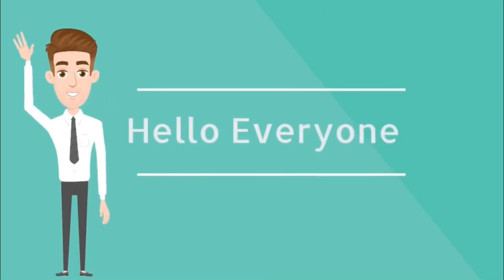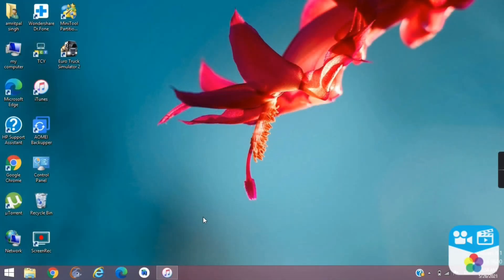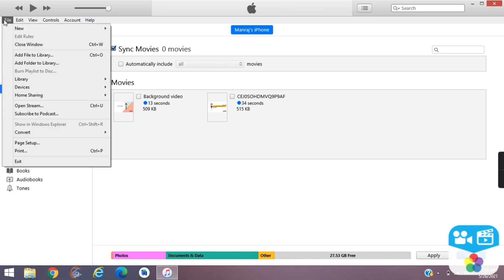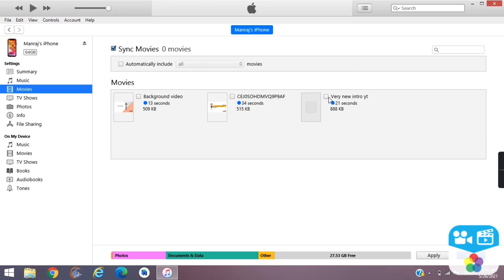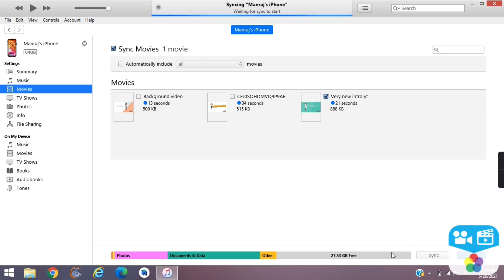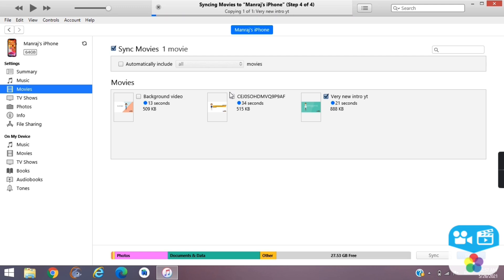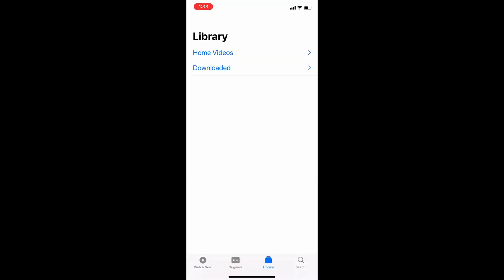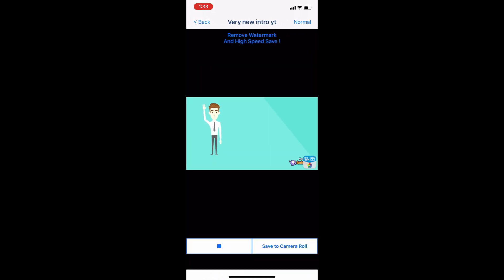How to add / Transfer Video from PC to iPhone using iTunes (transfer video from pc to iPhone)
How to add / Transfer Video from PC to iPhone using iTunes.
Topics covered:
1. How to add video from pc to iPhone.
2. How to transfer video from pc to iPhone.
3. How to add home videos from Apple TV to camera roll.
4. How to add downloaded videos from Apple TV to photos app.

0:00 Intro
0:15 Start
0:17 Transfer video from pc to iPhone
01:31 Add home videos to camera roll
Script of video:
Hello everyone, In this video, we will learn how to Transfer video from PC to iPhone using iTunes.

Open iTunes.
Click on your  iPhone.
Click "movies".

"Add file to library".
Locate your video.
Click apply.
Wait for some time.
Click done.
Let's come to phone screen.
Open Apple TV application.
Library,
Home videos.
Now, "to add this video to Photos application". Open "Video2CameraRoll application".
Click on your video.
Click "save to camera roll".